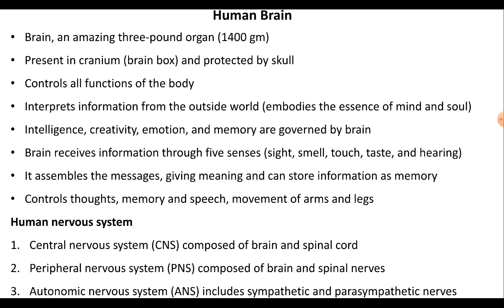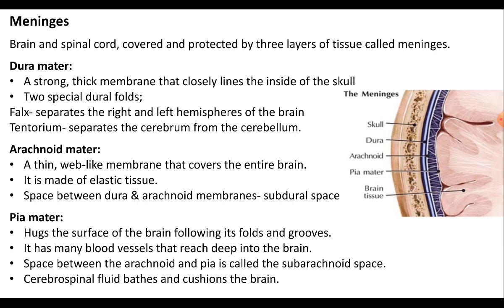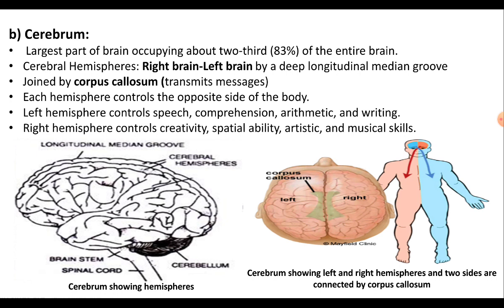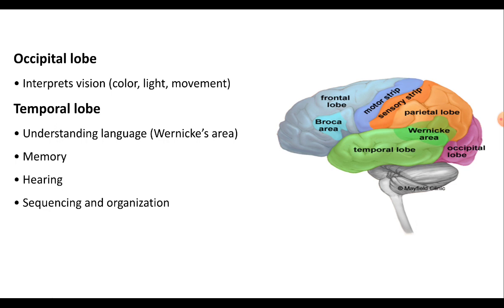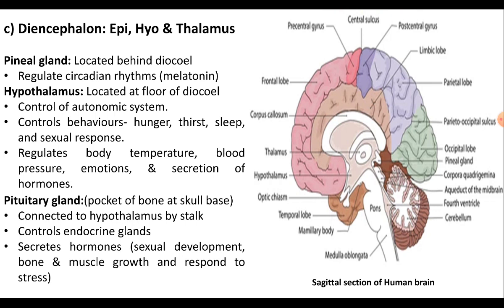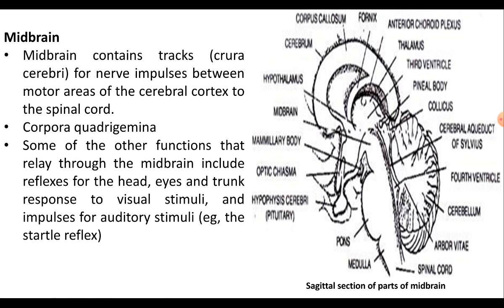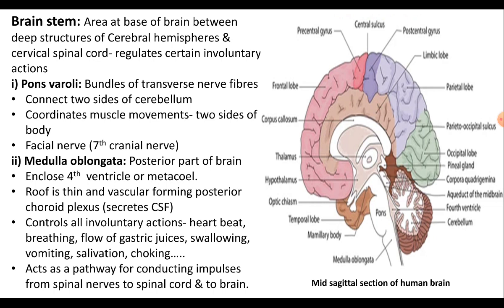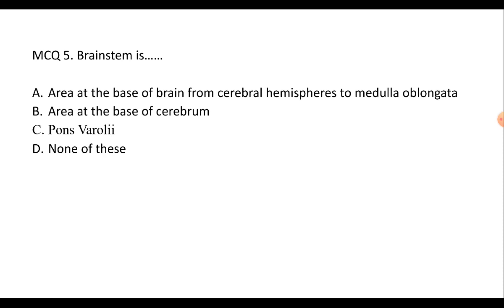Dr. Dakshayini P N Lecture series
Anatomy of Human Brain